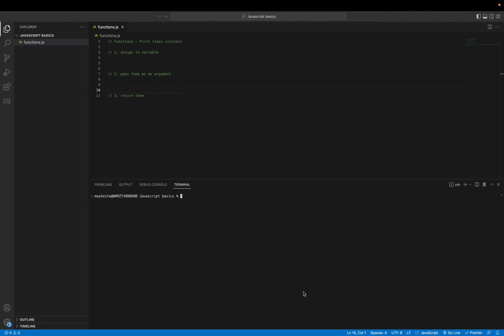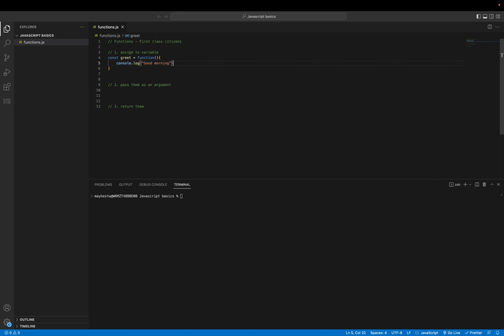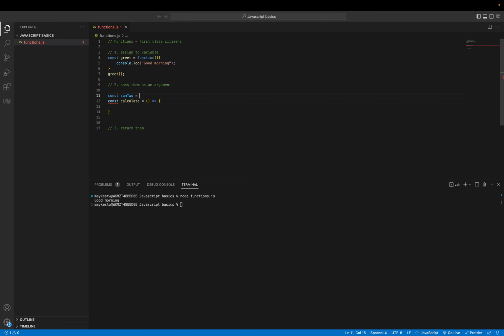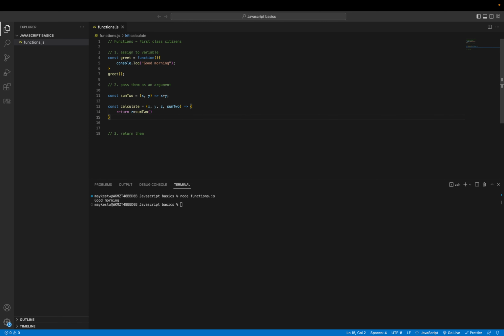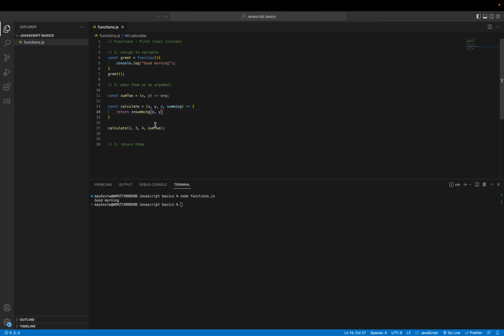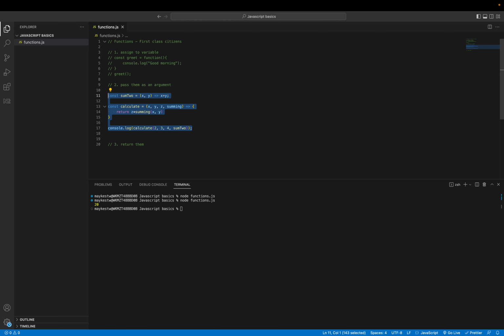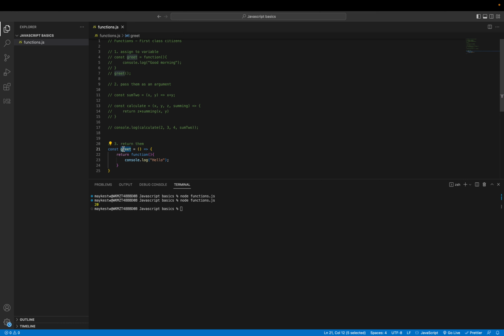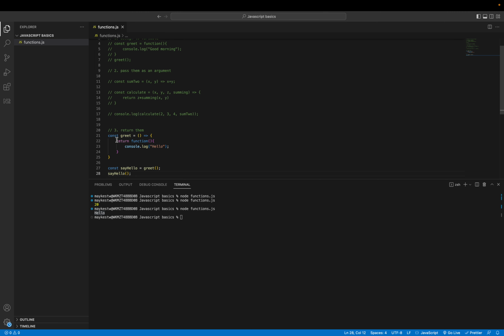Most Asked Javascript Interview Questions - Functions - First class citizens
Hi guys, JavaScript is one of the most popular programming languages in 2023. A lot of people are learning JavaScript to become front-end and/or back-end developers.

We will be covering all the important questions you can find in your next JavaScript Interview. This is the third video in the series where we will be learning about functions as a first class citizens in JavaScript.